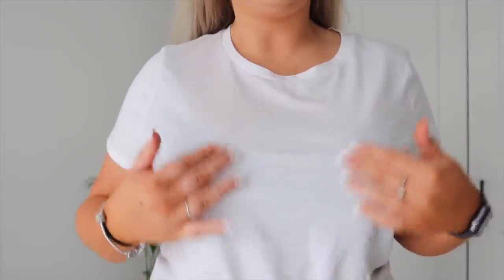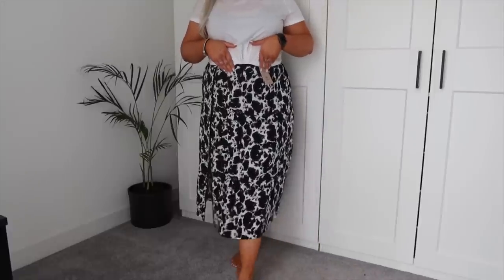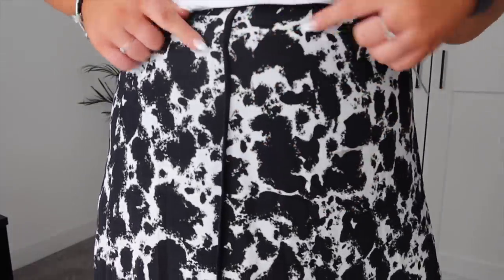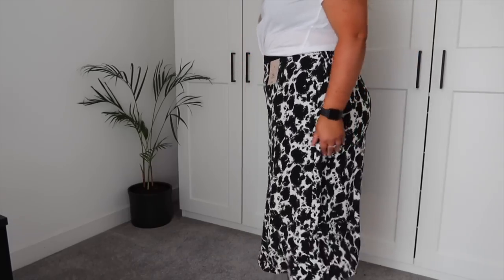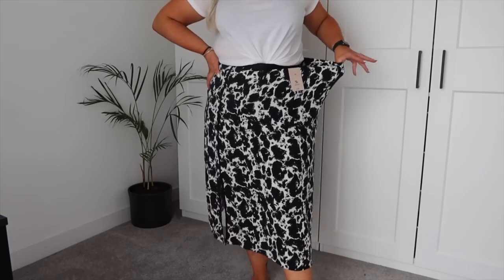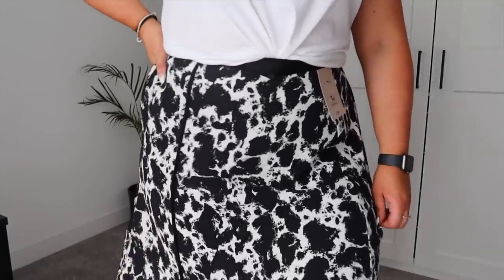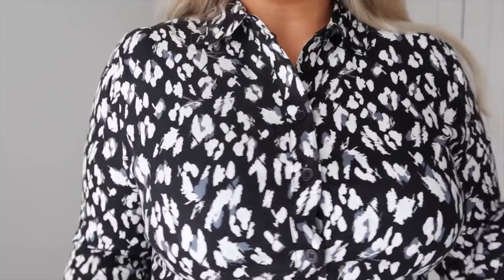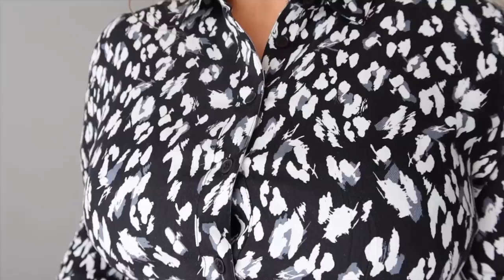Sainsburys Tu Spring Try On Haul | Plus Size Fashion | Louise Henry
Here is part 2 of my trip to see what Sainsbury's Tu range of clothing had to offer. A try-on haul of all the bits I picked up in-store

0:00 Sainsburys Tu Spring Try On Haul
1:00 - Item 1
2:46 - Item 2
4:52 - Item 3
7:20 - Item 4
10:39 - Item 5
13:48 - Item 6

♥ House Tours
♥ Room Makeovers
♥ Beauty & Lifestyle